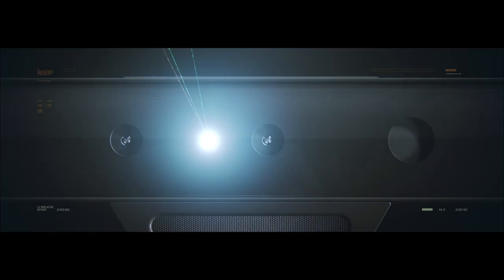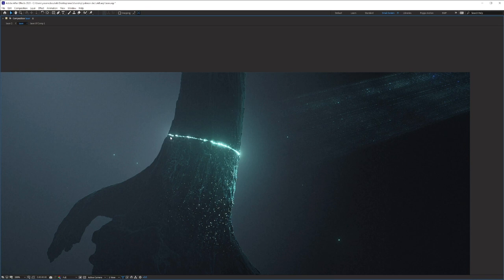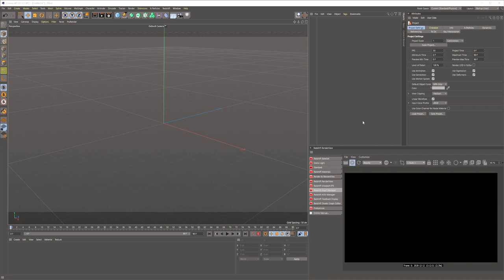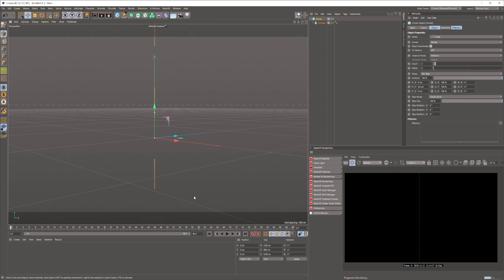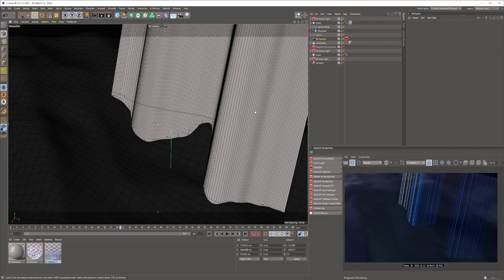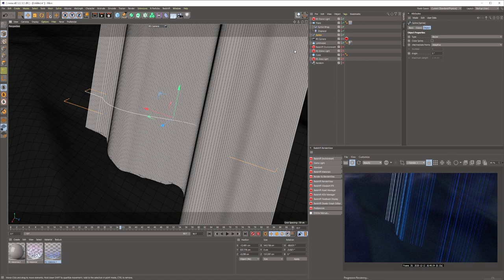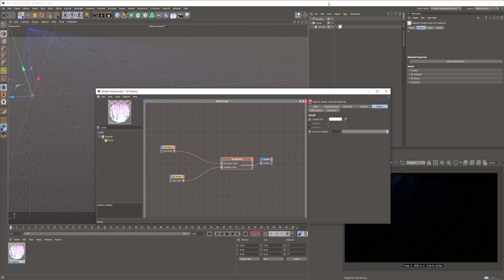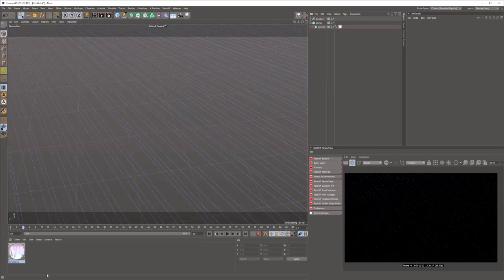Realistic Laser light part 1 /3 After effects cinema4d redshift tutorial